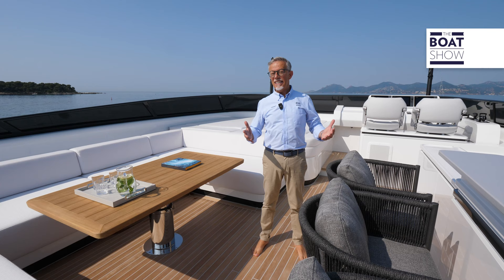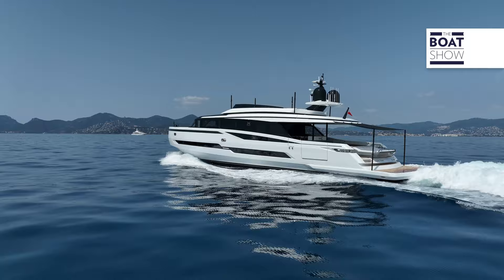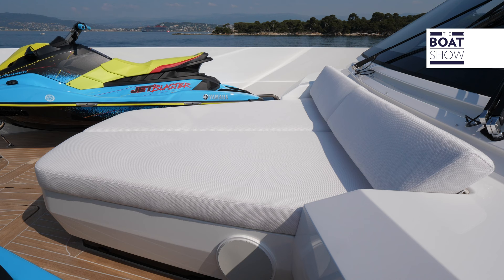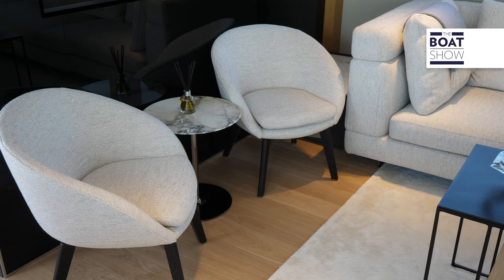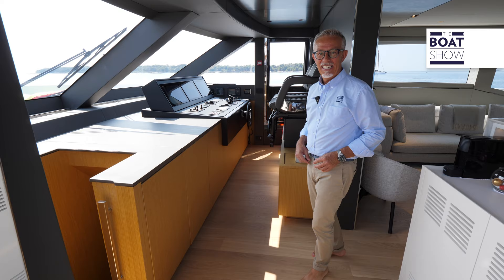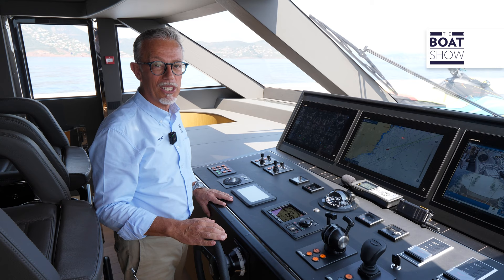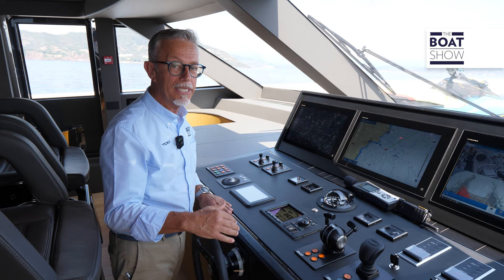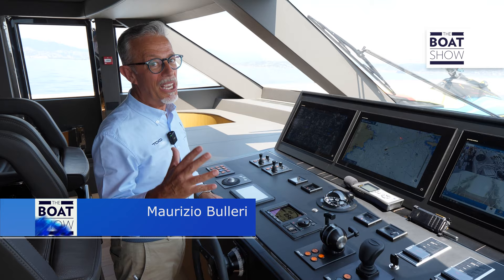[ENG] EXTRA X99 FAST - Luxury Yacht Tour and Review - The Boat Show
Superyacht Tour and Review of the new Extra X99 Fast, built in Italy by Isa yachts, a brand of Palumbo Superyachts.